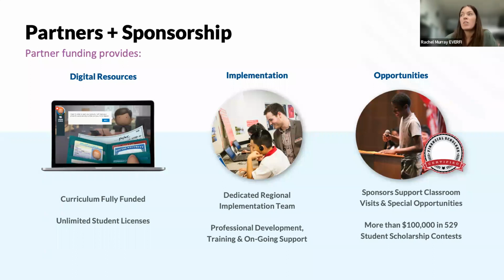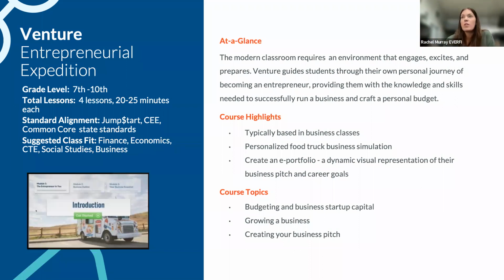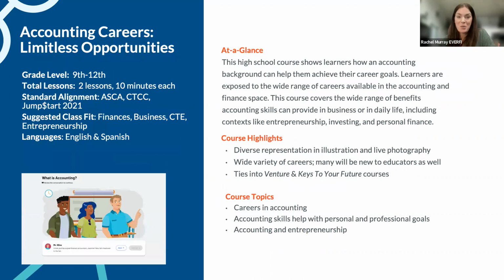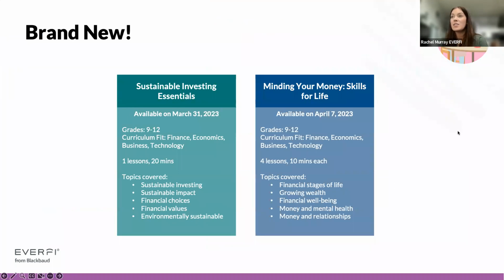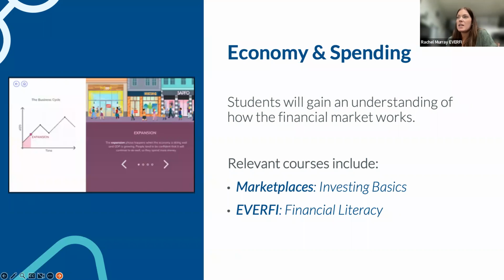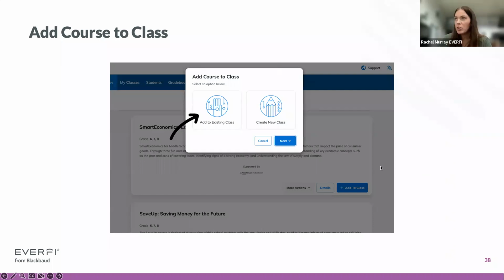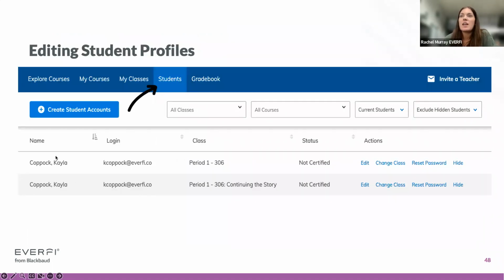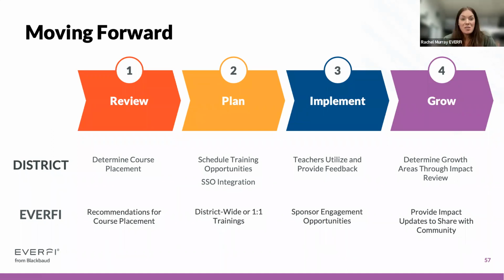Ever Fi: Breaking Barriers for Gen Z Students Through Financial Literacy Grades 9-12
Help your students establish better spending habits, instill confidence, and equip the next generation with the real world skills to manage financial goals and milestones with EVERFI’s FREE customizable suite of digital Financial Wellness courses. With additional pre-made offline lesson plans, these standards-aligned gamified courses can be seamlessly integrated into Business, Careers, Personal Finance, Social Studies, Math, or Advisory classes. Topics include Taxes, Crypto, Investing, Credit, Retirement, and more!

Target Audience: 9-12 Teachers, Administrators & Counselors